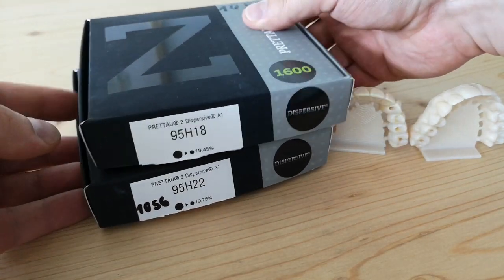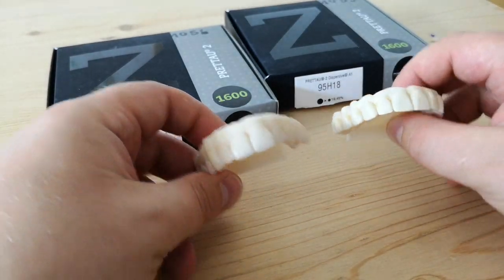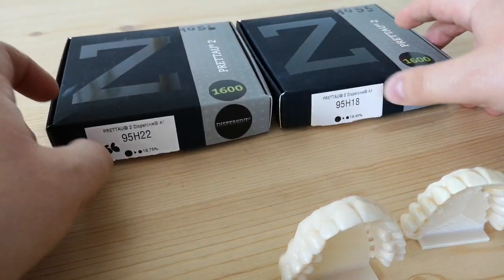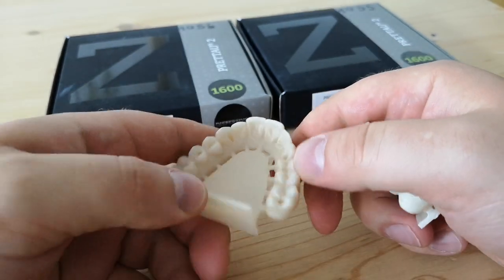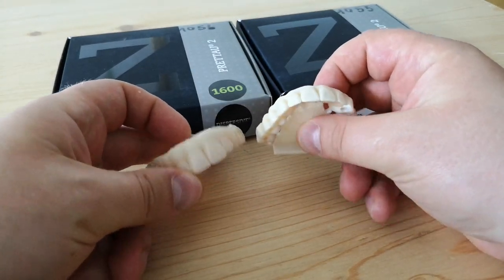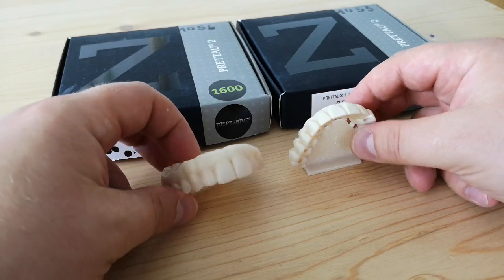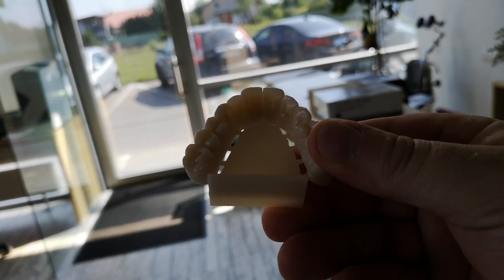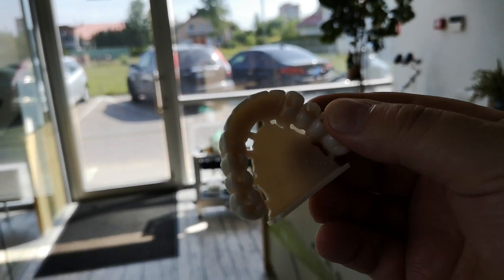Result from PRETTAU 2 dispersive A1 H22mm vs. PRETTAU 2 dispersive A1 H18mm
What could be a couse of this base translucency and color difference? Bridge from 22mm blank came as a result to be more attractive.